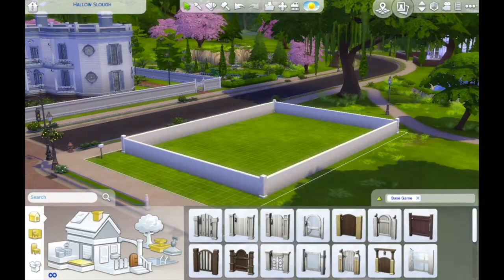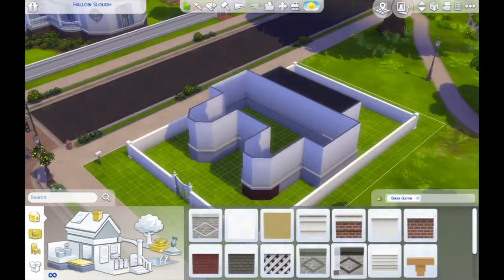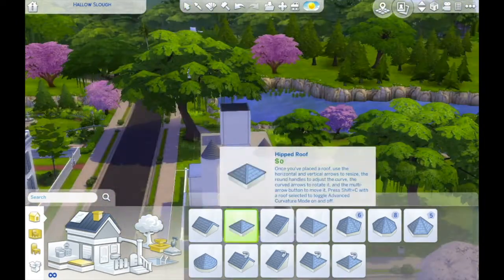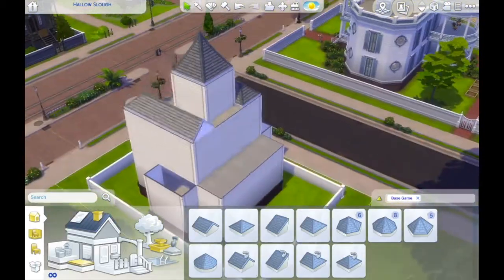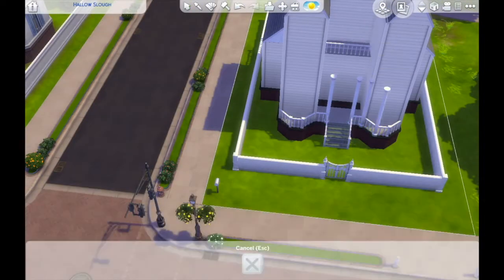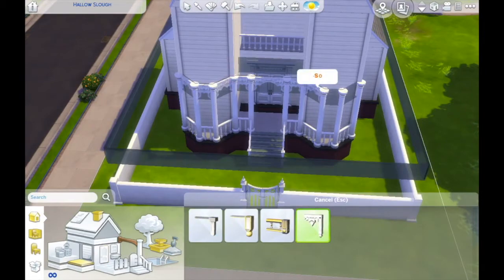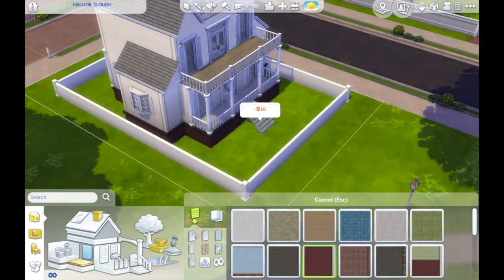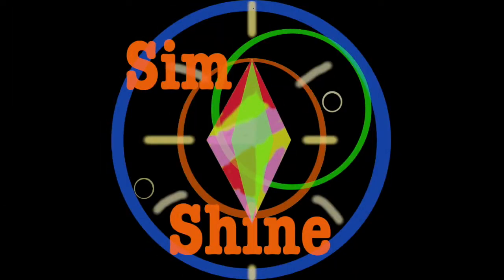Hallow Slough Willow Creek (p.1) | Speed Build | The Sims 4 | No CC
Hello and welcome to my speed build of Hallow Slough in Willow Creek. I set myself this challenge a while ago to try and build in all of the empty lots in Willow Creek using no CC and purely base game items. As this was a bigger house, this speed build will be in several parts! :-)

Gallery ID - CharlieSimShine